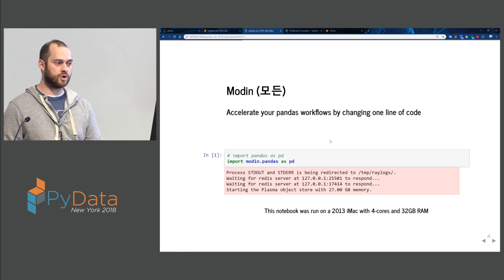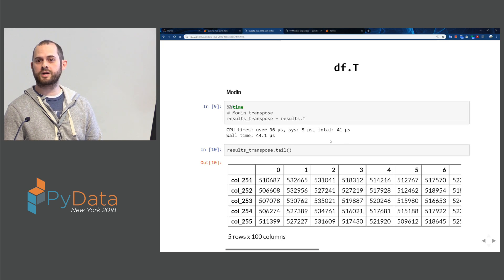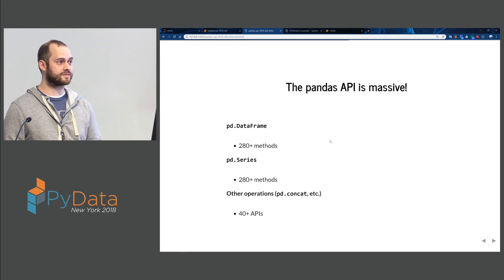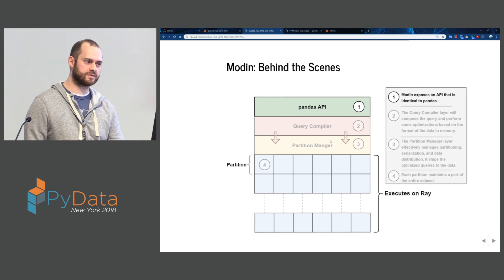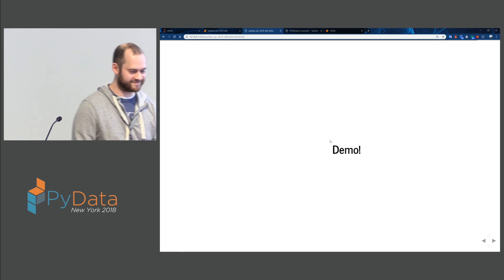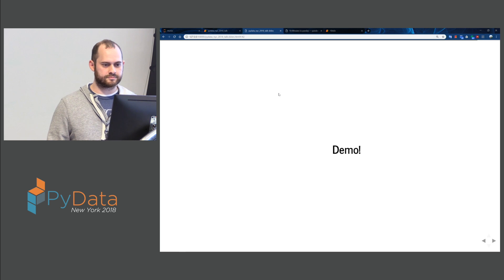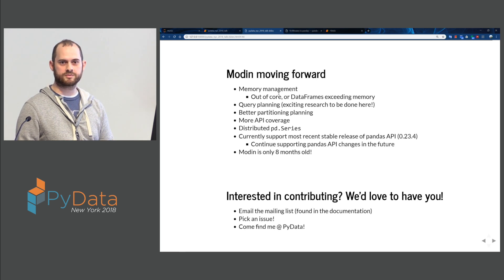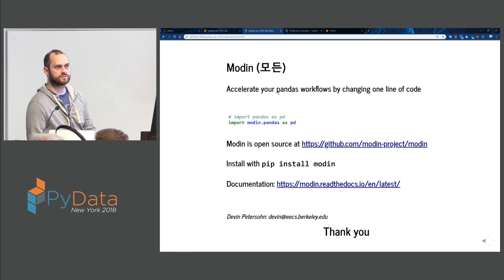Scaling Interactive Pandas Workflows with Modin - Devin Petersohn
In this talk, we will present Modin, a middle layer for DataFrames and interactive data science. Modin, formerly Pandas on Ray, is a library that allows users to speed up their Pandas workflows by changing a single line of code. During the presentation, we will discuss interesting ways Modin is being used, and show how we improve the performance of the most popular Pandas operations.

00:10 Help us add time stamps or captions to this video! See the description for details.